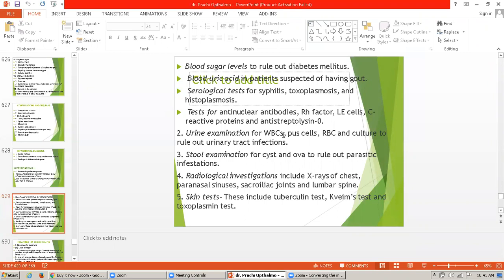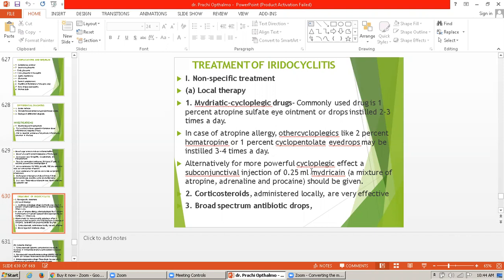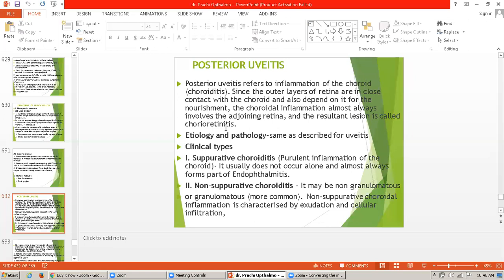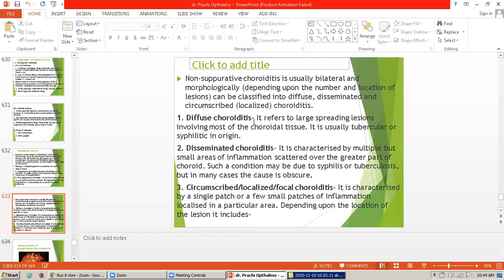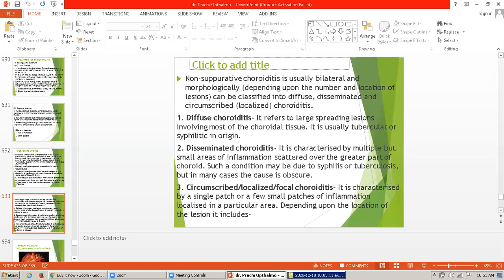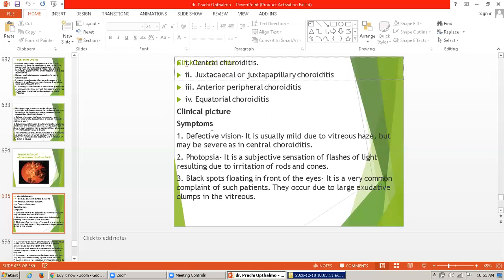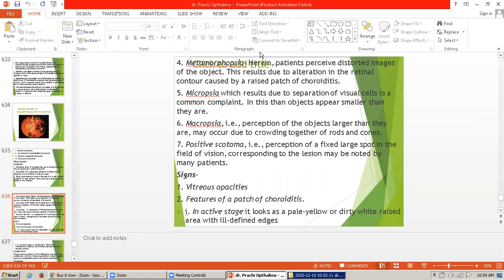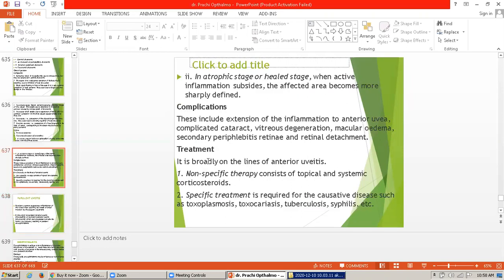Posterior Uveitis -Session 2 by Dr. Mrs. Prachi Shinde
Posterior Uveitis